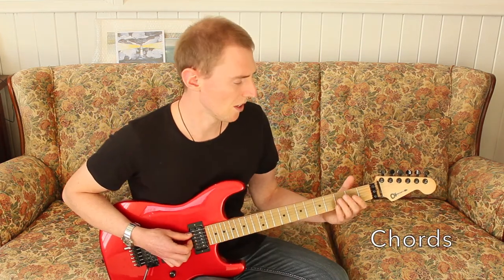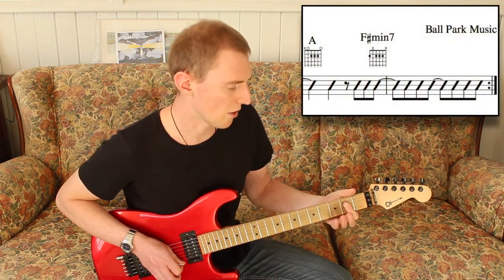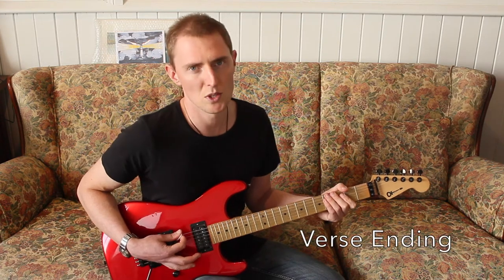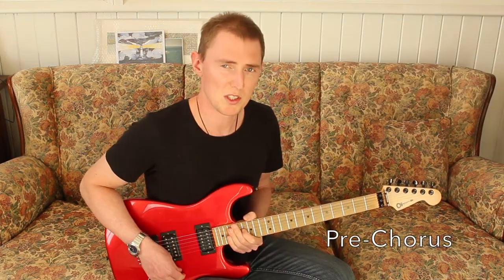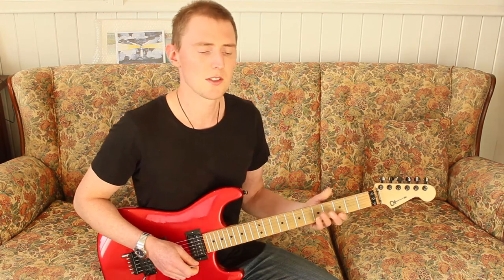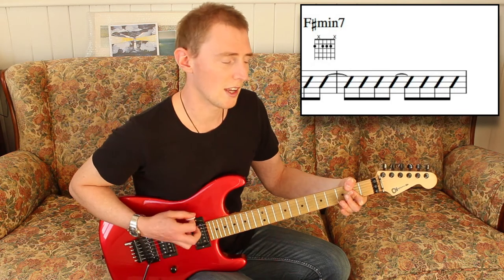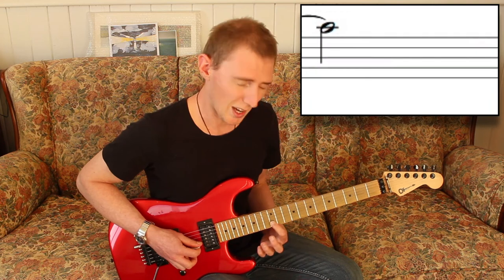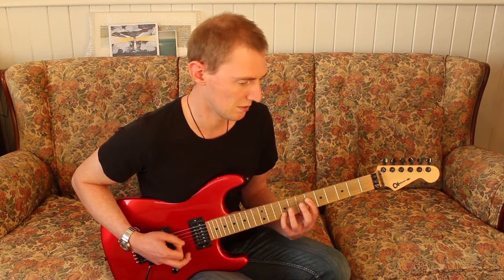How To Play Exactly How You Are - Ball Park Music | Guitar Lesson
Learn how to play Exactly How You Are by Ball Park Music on the guitar!

Check out some of my other videos if you found this helpful! I also make cover performances with some of my friends on the Trelissick Studios YouTube Channel!